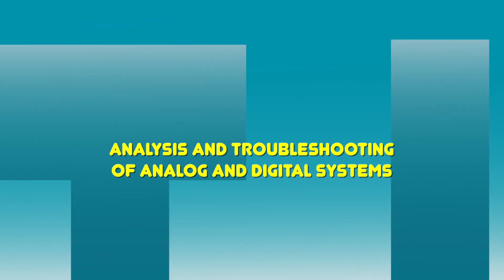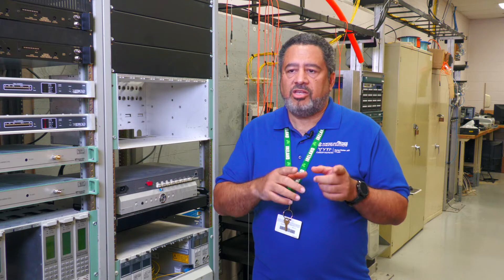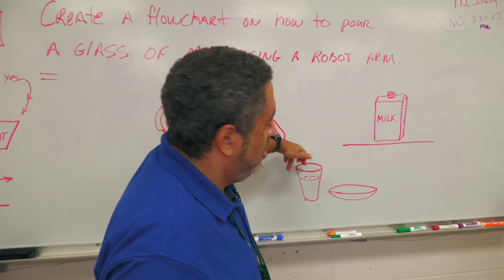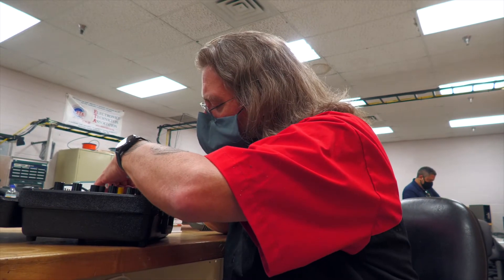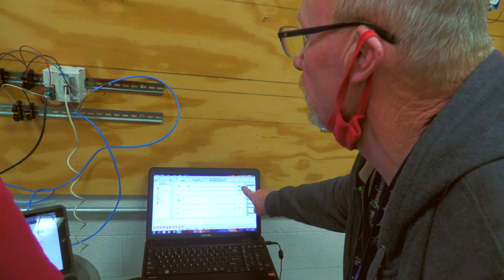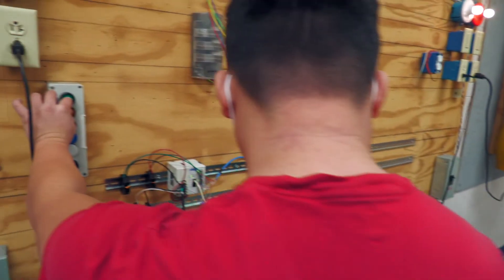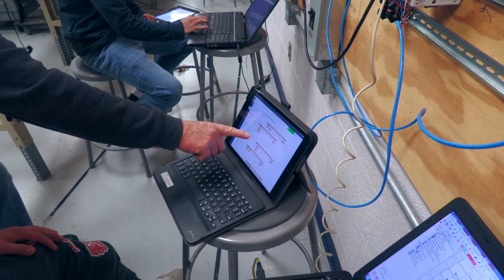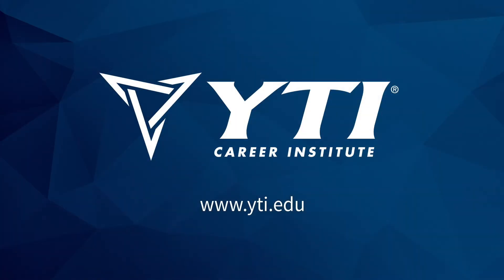Electronics Engineering Technology Program at YTI Career Institute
Electronics Engineering Technology instructor Darnell Smith and Program Director Thomas Ferrell highlight what students learn in the program and some of the exciting opportunities awaiting graduates.